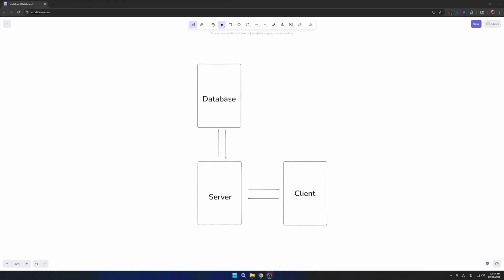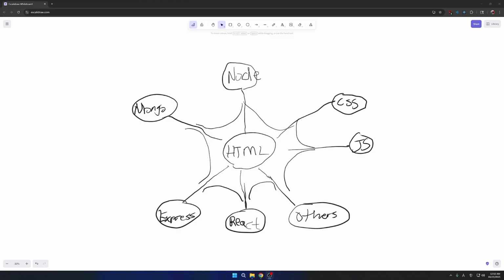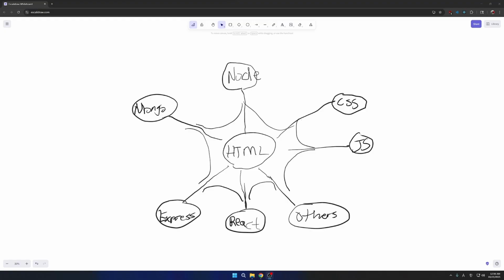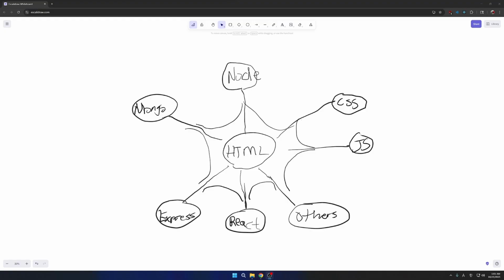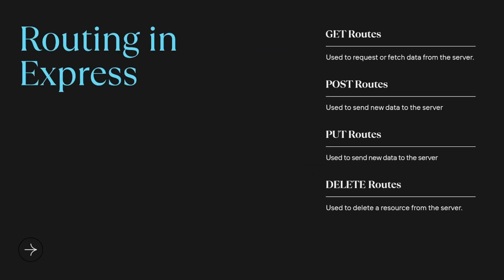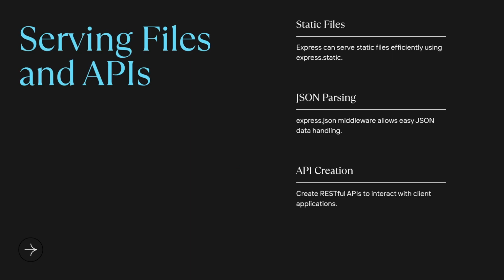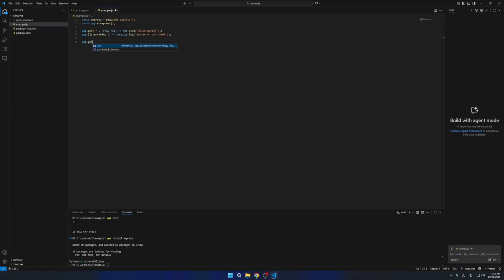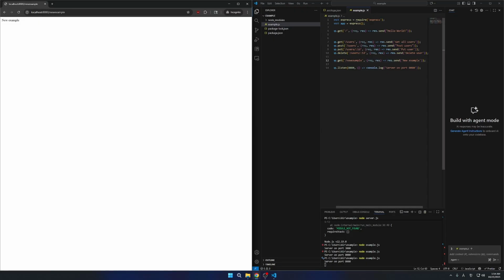Midterm Evaluation - Tim Yim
CS5610 Midterm Evaluation